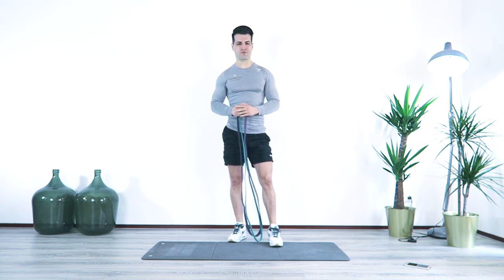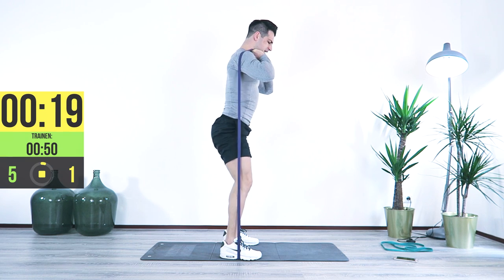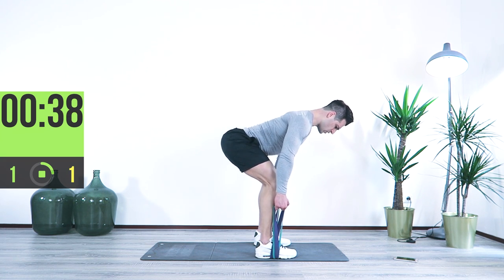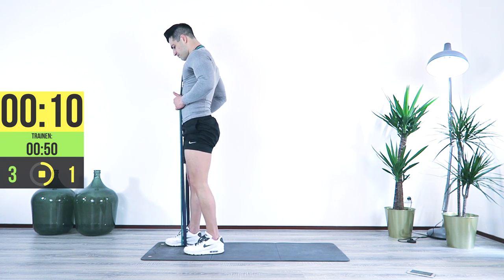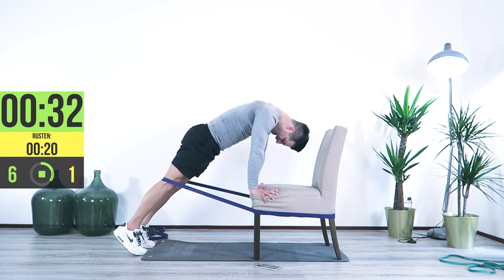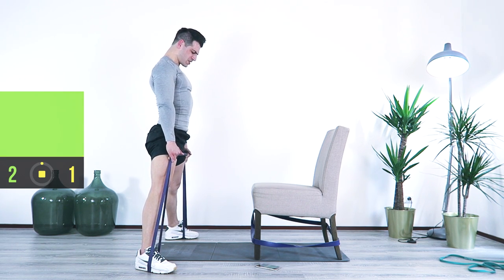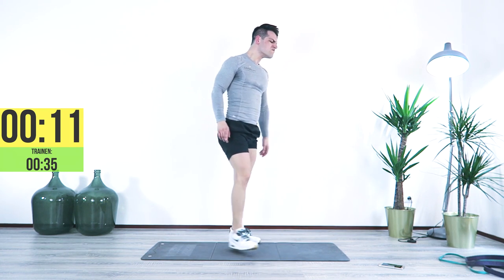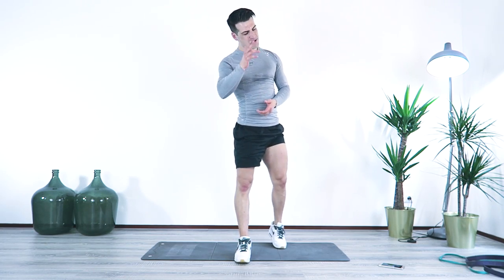30 min. GREAT Leg Workout with Resistance Bands | Resistance Band Workout Legs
This 30 min. GREAT Leg Workout with Resistance Bands | Resistance Band Workout Legs | Band Leg Workout is made up of 3 x super sets and one afterburner round Each exercise for 50 seconds followed by 20 seconds of rest.
Also in this workout we have an “after burner” part 4 x body weight exercises for 3 rounds in a row!

Super set 1
1. Band squats
2. Band dead lifts

Super set 2
1. Band lunges (L)
2. Band lunges (R)

Super set 3
1. Band Leg extensions
2. Band Sumo dead lifts

After burner
1. Bounce jump squats
2. Front bounce lunges
3. High plank jump extensions

LET's GET IT - Leg workout at home with resistance band

Did you like This 30 min. GREAT Leg Workout with Resistance Bands | Resistance Band Workout Legs | Band Leg Workout? Please click on the like button and leave a comment in the comment section and let me know how it went! :D

Make sure you check out my *NEW PROGRAM* - Glute Torture 1.0

GEAR UP!
Amazon UK Kettlebell
Amazon UK Long Resistance band
Amazon UK Mini Band
Amazon UK Dumbbell

Amazon US Kettlebell
Amazon US Long Resistance band
Amazon US Mini Band
Amazon US Dumbbell